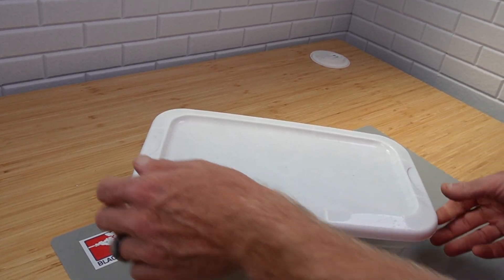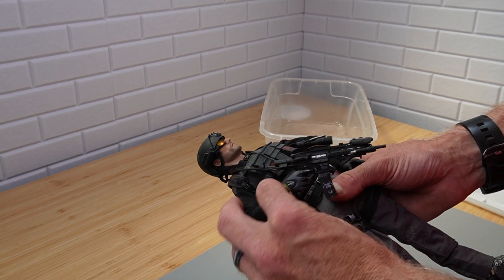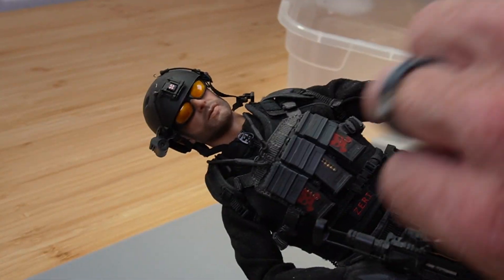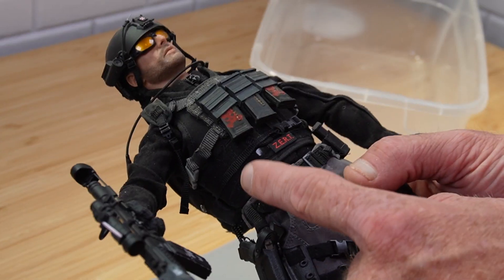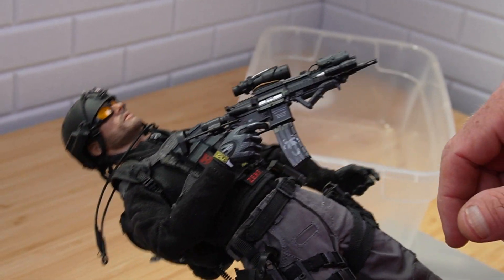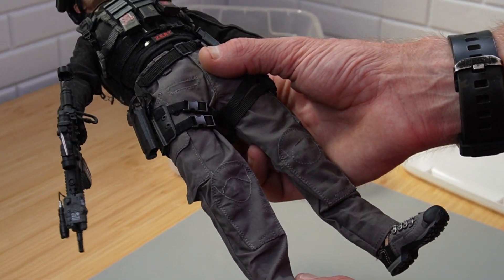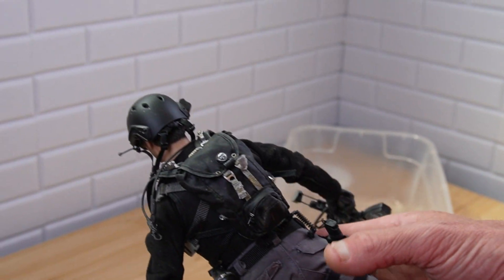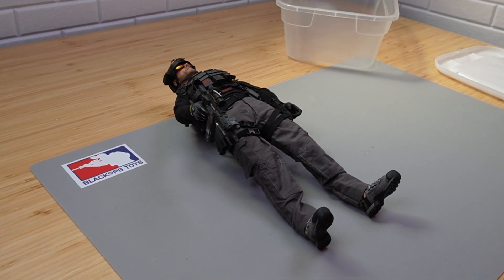Straight out of Storage - Sully's 1/6 scale Early Years Zert action figure kitbash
Sully's opening up his old school action figure bashes. These have been in storage (some of them for 15 years or more) and most of the time he doesn't even know what's inside the storage bins. In this video, Sully opens up a kitbash of his Early Years Zert action figure kitbash.